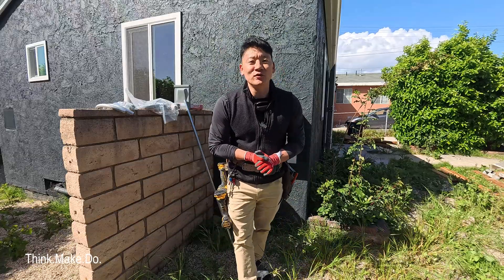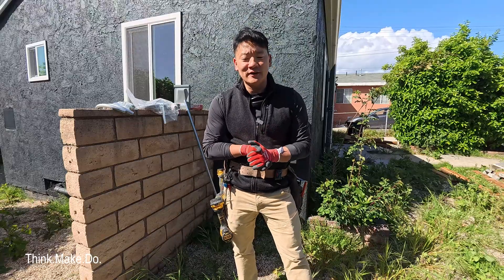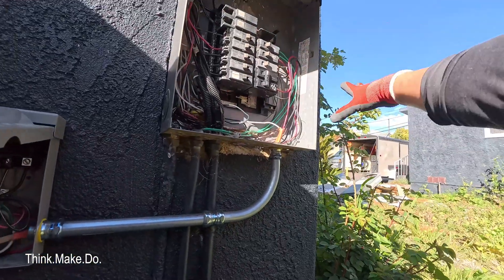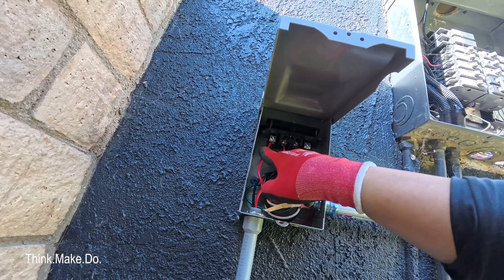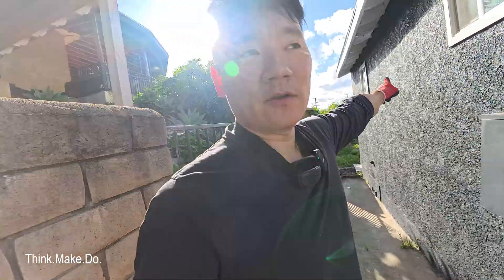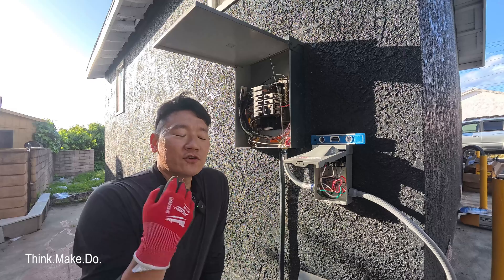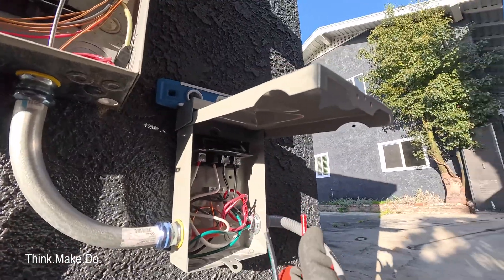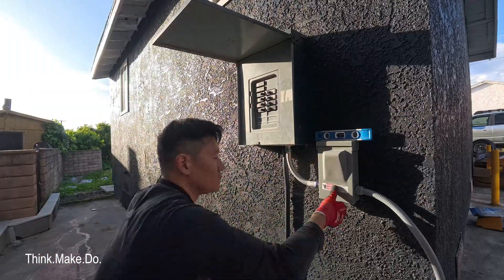DIY AC Disconnect Box for MiniSplits (How to Save 1000$) | Vine 05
In this video, we show you how to install an AC disconnect box for your MiniSplit HVAC system that can save you up to $1000! Installing an air conditioning disconnect box may seem daunting, but with this video, you'll learn how to run an AC disconnect for both 240V and 120V systems like a pro. We'll walk you through the process of running wires to the disconnect and ensure that your installation is both safe and efficient. Plus, we'll demonstrate how to install a single pole 20amp and double pole 25 amp circuit breaker making your MiniSplit system compliant and functional. Whether you're a seasoned DIY enthusiast or a beginner, this guide will help you tackle this project with confidence. Save money and enhance your understanding of HVAC and home electrical systems today

Things Used in this video:
60Amp AC Disconnect Box
Appliance Whip
3/4 Metallic EMT Conduit Connectors
3/4 EMT Conduit 90 Elbow
25 Amp Square D Double Pole Breaker
20Amp Square D Single Pole Breaker
10/3 Romex Wire

Cheers
-Phil @ThinkMakeDo